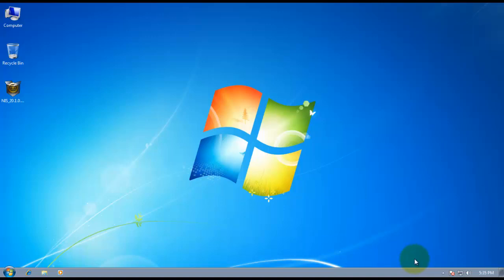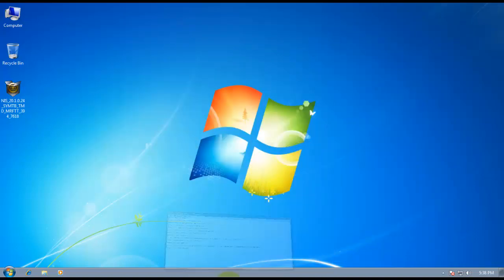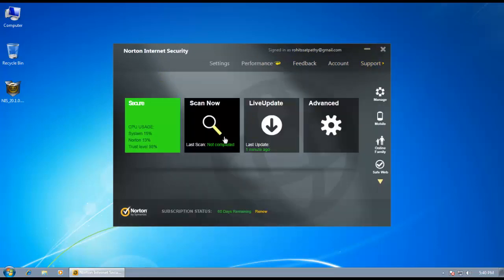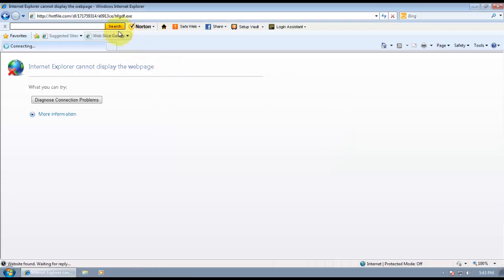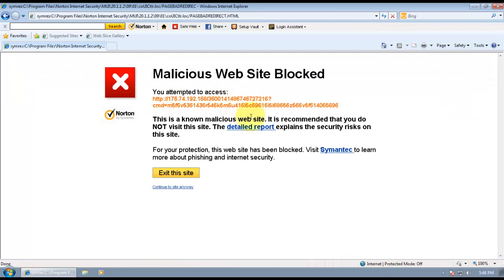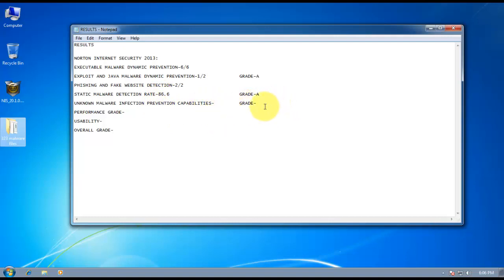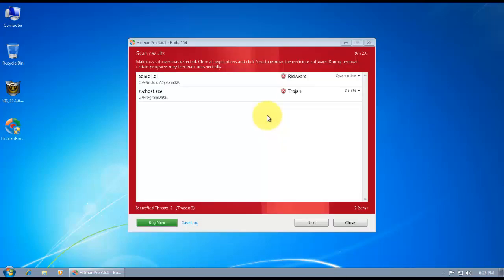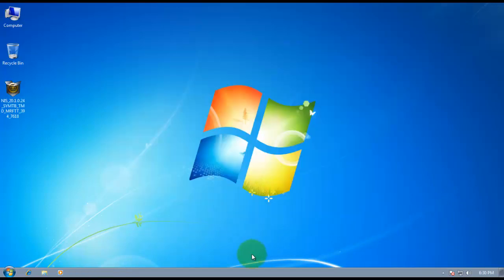Norton Internet Security 2013 test and review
Norton Internet Security 2013 final test and review